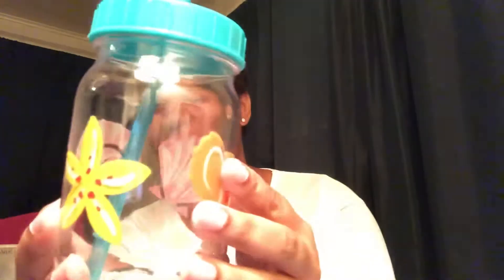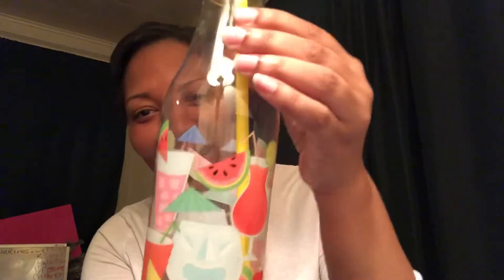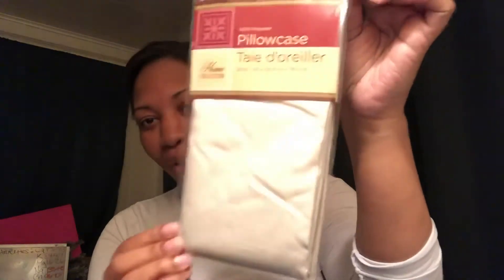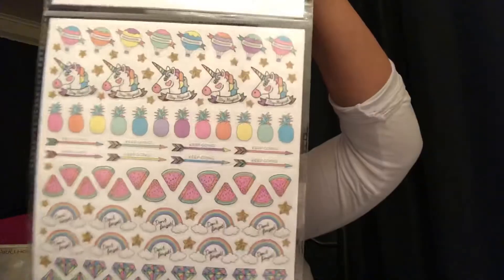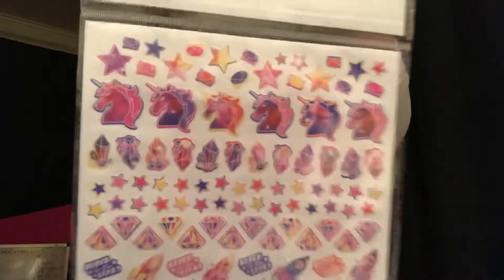HUGE DOLLAR TREE HAUL!!! 😍 MAY 2018 *GIVEAWAY WINNER ANNOUNCED*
So many great items this time around! I’m obsessed with dollar tree 😊

Stalk Me!